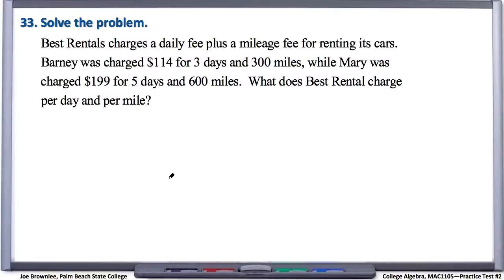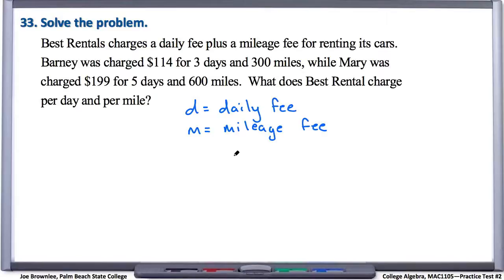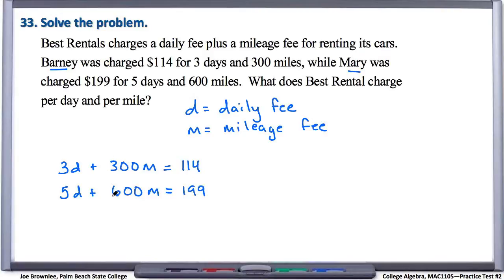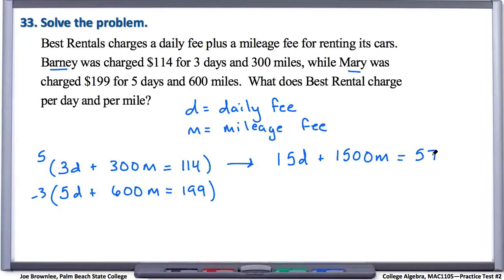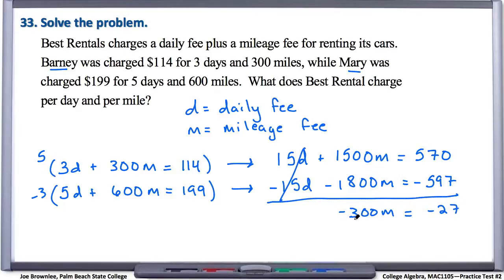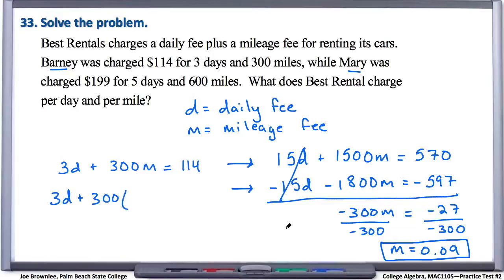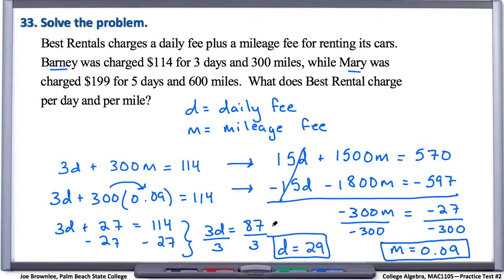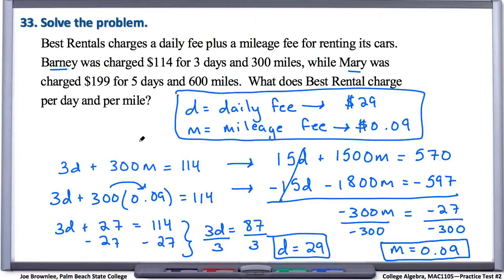MAC1105 Practice Test #2: Q33, Solve the Word Problem (System of Equations)